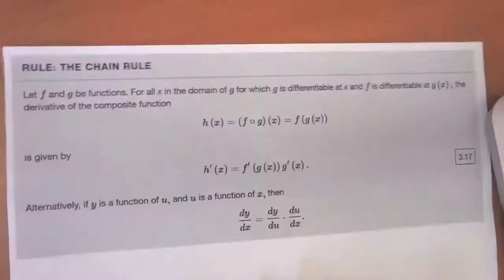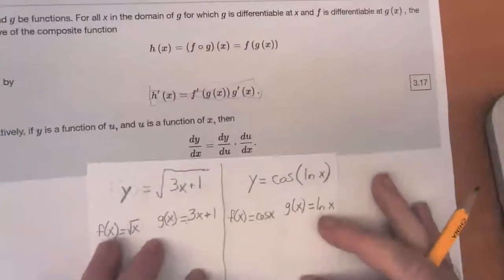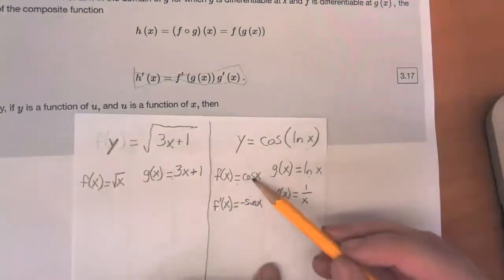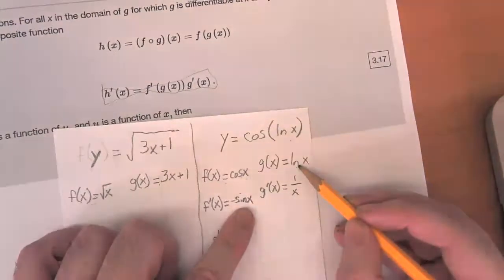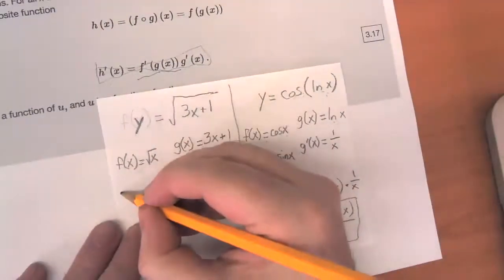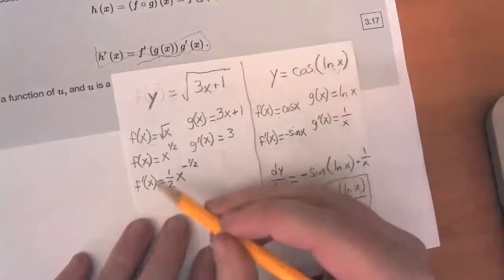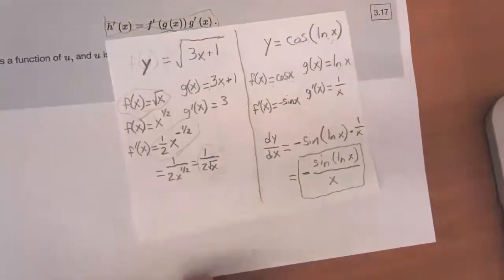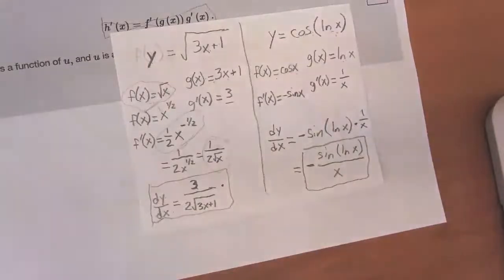Calculus - The Chain Rule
This video describes the Chain Rule and gives a few examples of its application.  The formula looks intimidating, but once you understand it in terms of what it's doing to the inside and outside functions, you'll be much more comfortable with it.